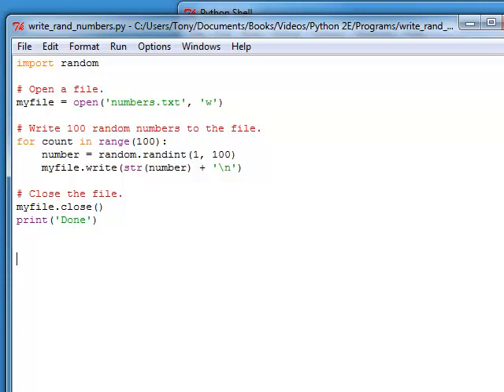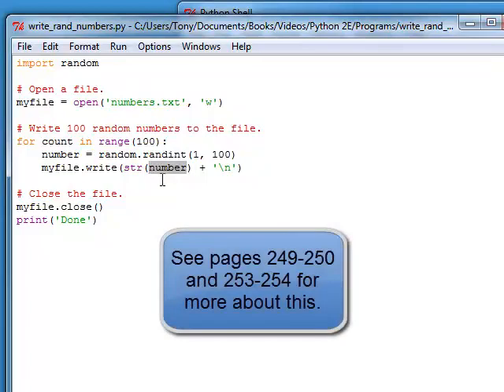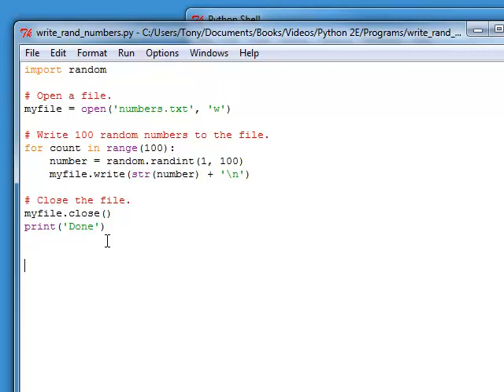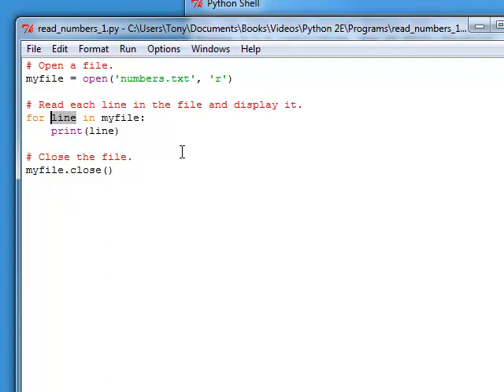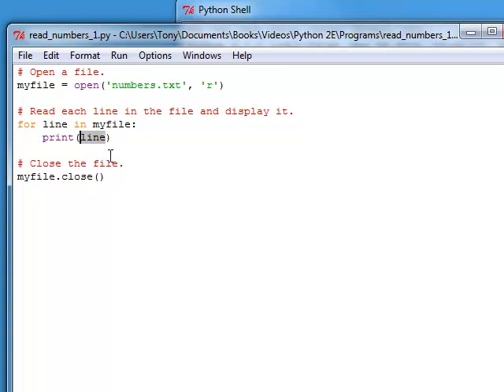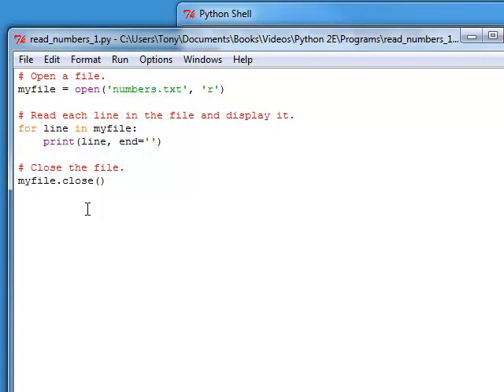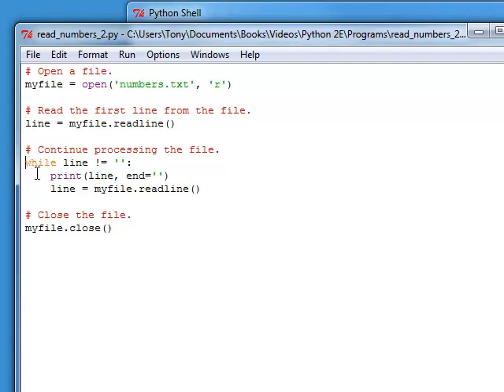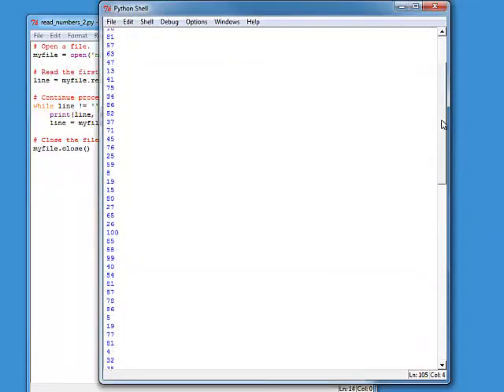Chap06 Vid01 Using Loops to Process Files 1339806787814 mp4 video 640x480 154132 primary audio eng